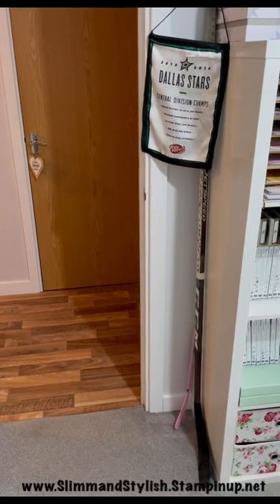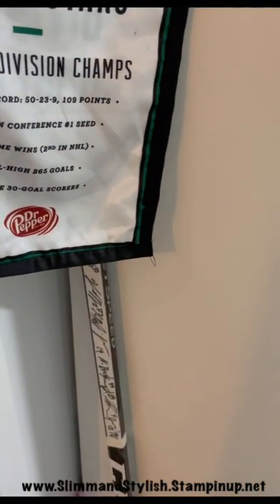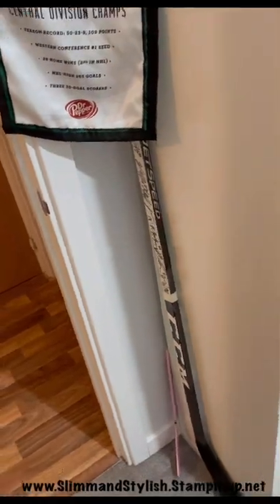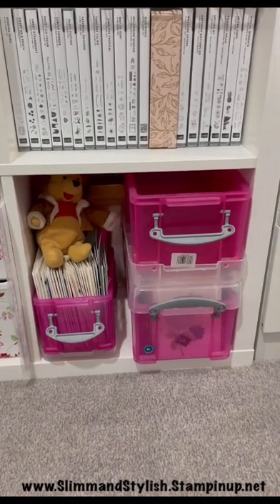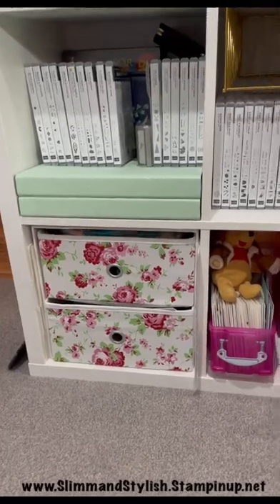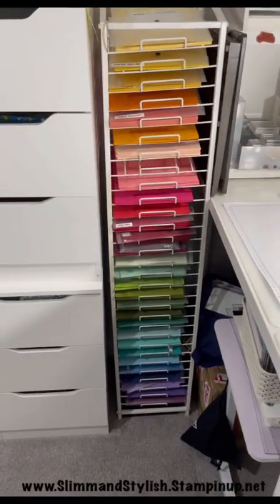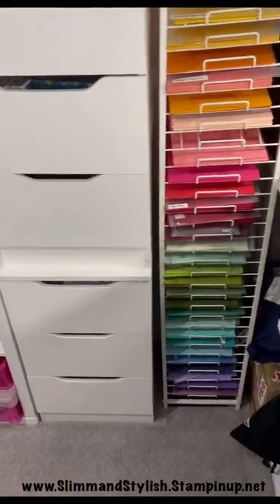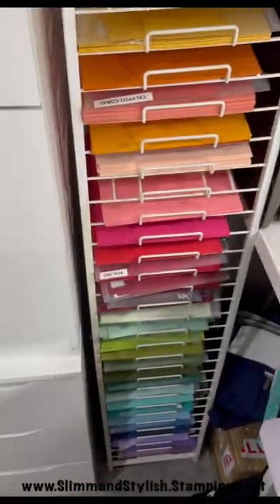Craft Studio Tour - New Year Special: Stampin' Up! Independent Demo SlimmandStylish's Craft Room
UK Stampin’ Up! Demonstrator Helzie Slimm of invites you to view her crafting space.